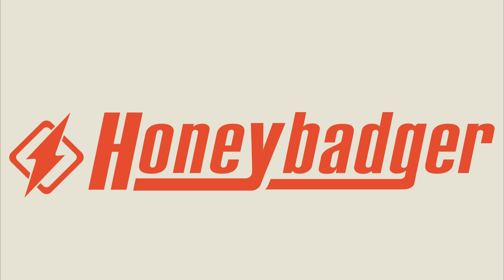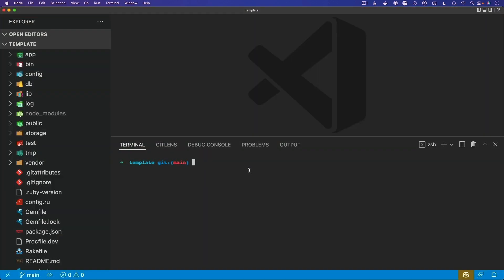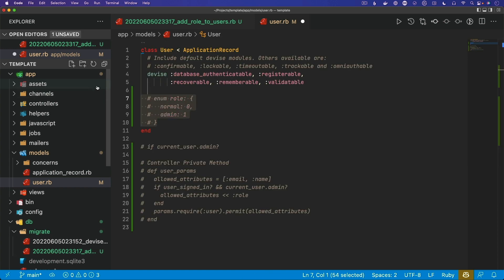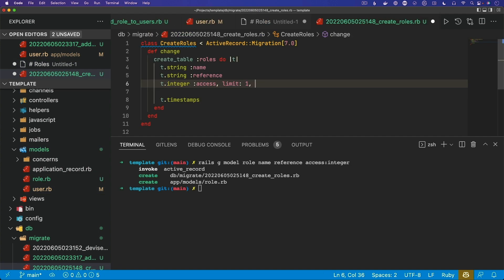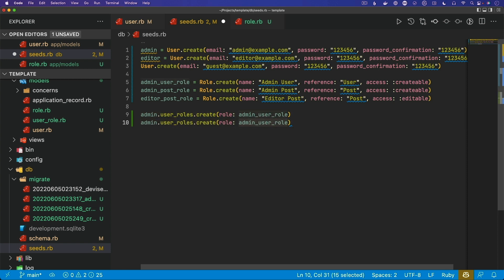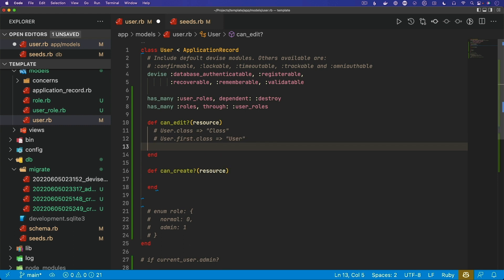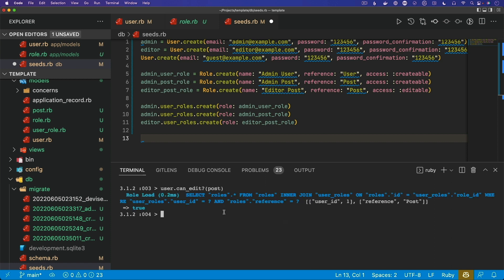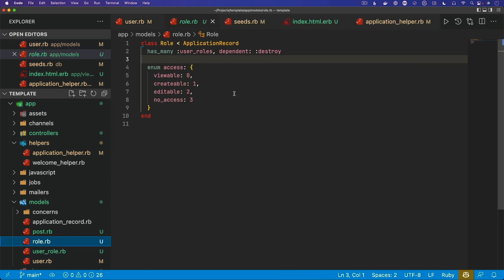Episode #352 - Roles from Scratch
In this episode, we look at different authorization approaches from the most simple to more complex scenarios.